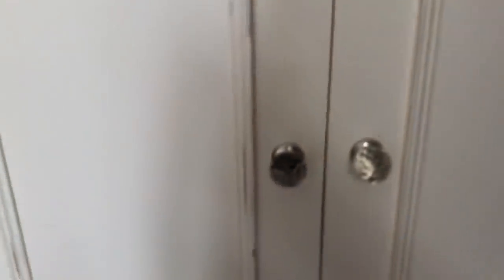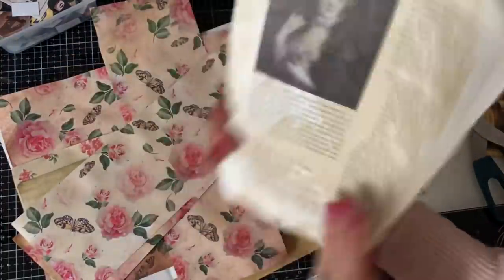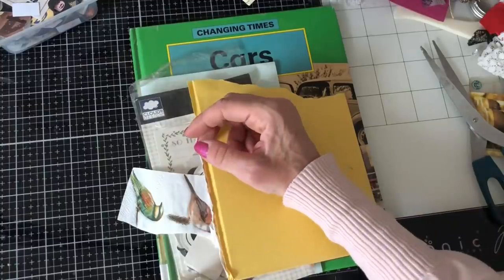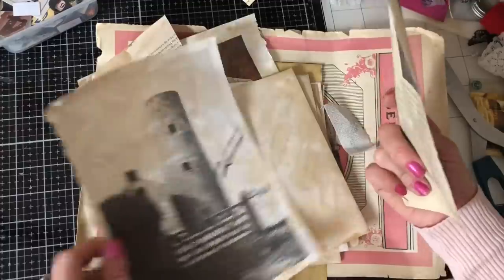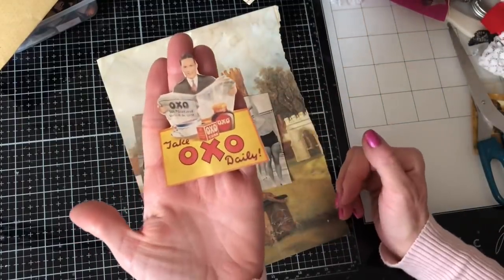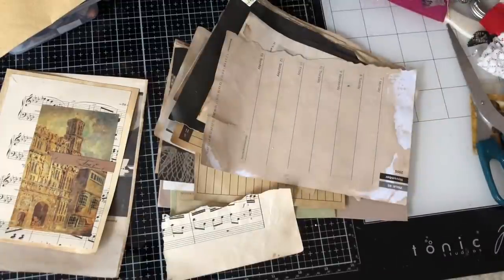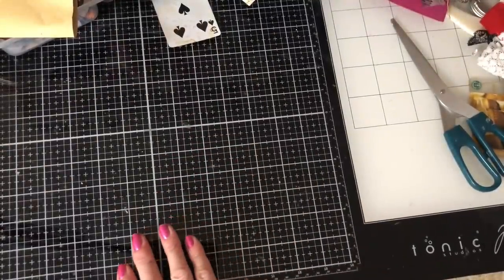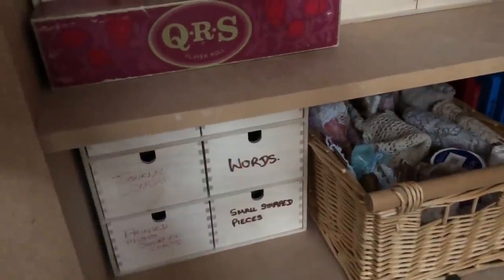Tidy Friday - Craft Declutter - Last One of 2020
Hi - welcome to this weeks Tidy Friday. I am clearing out more stuff this week so to make space for some of my precious happy mail laces. I really hope this may inspire you to get clearing your own craft room, let me know how it's going down below.

Useful Links:
My Etsy shop

200gsm Smooth Paper for Printing from Inkjet Printer - beautiful qulity prints
Bosch Hot Glue Gun
1.5 inch large Book Rings - perfect for chunky ring bound journals
Tim Holtz Vintage Photo Distress Ink
HP 6950 Printer - Instant Ink Compatible